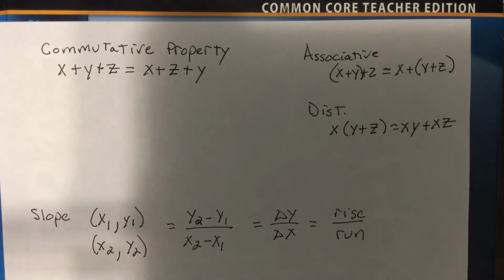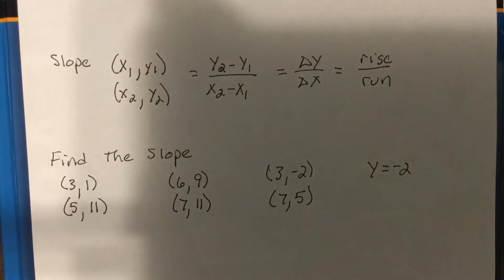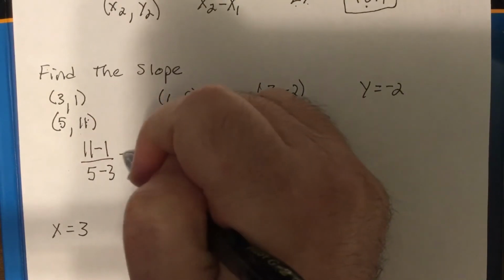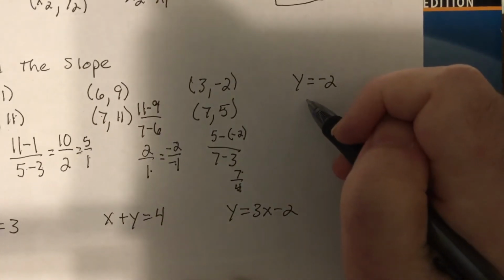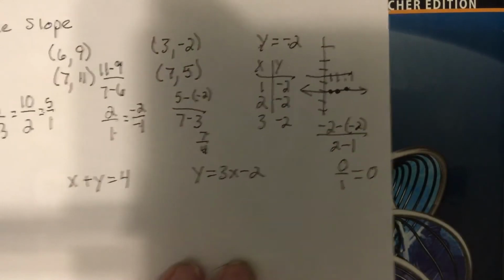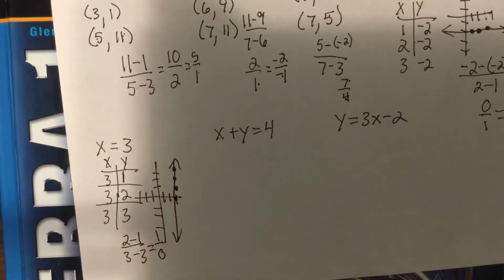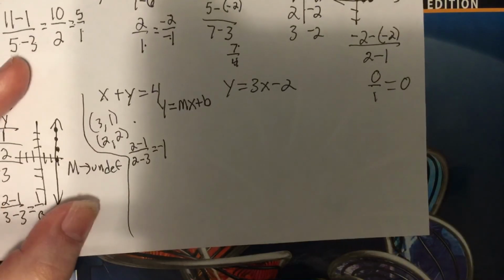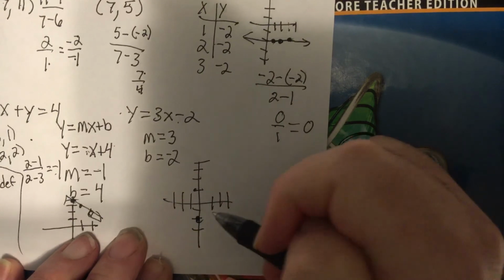Ha slope week 5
Using slope